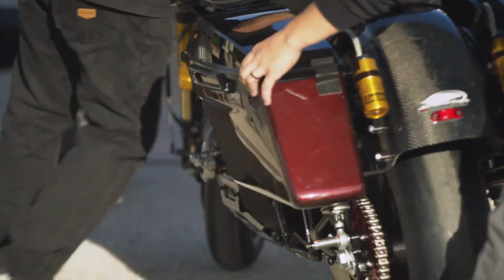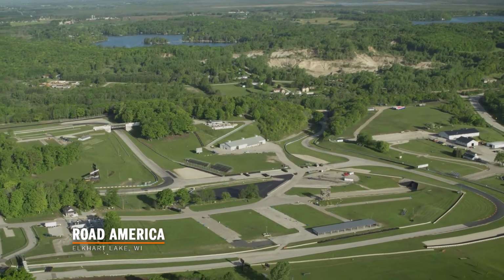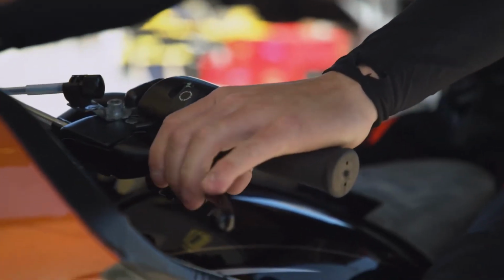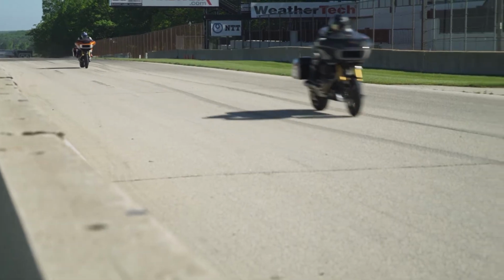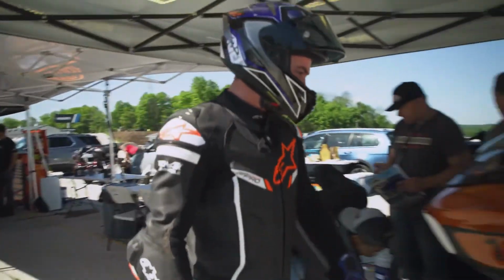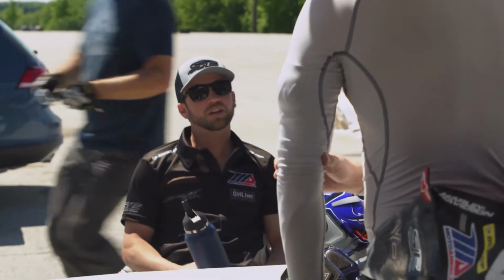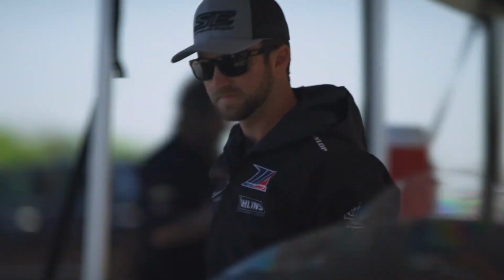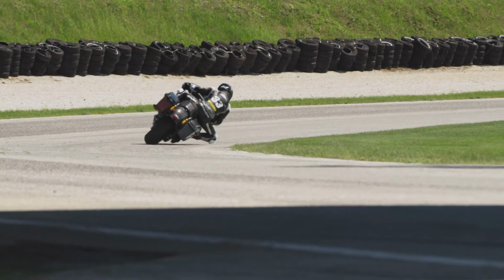Battle of the Baggers: Season 2, Episode 4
The Harley-Davidson Screamin’ Eagle Factory Racing Team brings on multi-talented racer Travis Wyman as a second entry in the MotoAmerica King of the Baggers road racing series joining his brother, Kyle Wyman.

Watch as the team prepares to take on Road America this weekend.